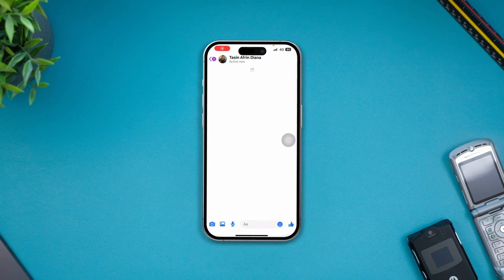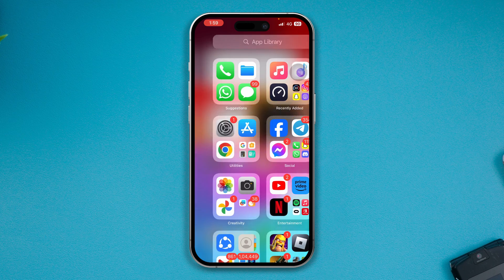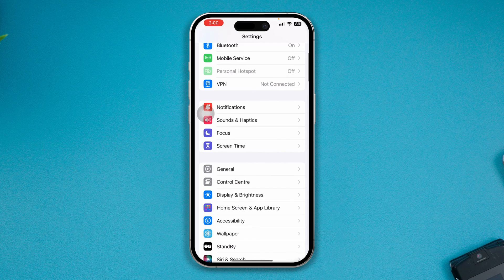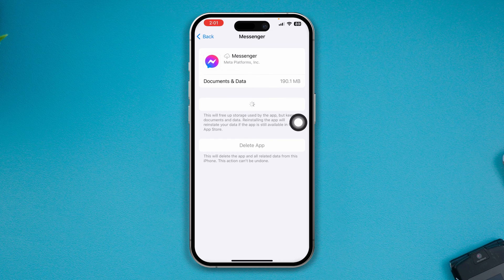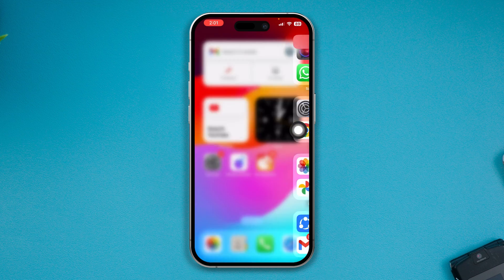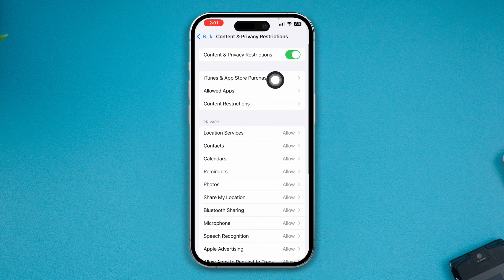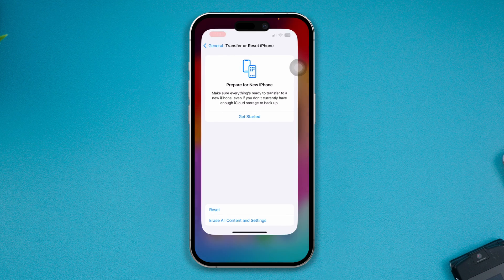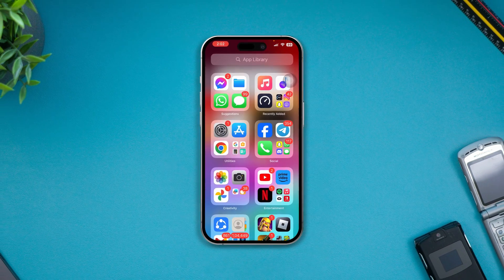Fix Messenger App Not Working on iPhone (iOS 17 Update)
Is your Messenger app not working, or acting up after updating to iOS 17? 😱 Don't worry, we've got you covered! In this quick and easy tutorial, we'll show you how to resolve those pesky issues with your Messenger app on your iPhone. No need to stress, we've got step-by-step solutions to get your Messenger app up and running smoothly in no time! 🚀

🔍 Keywords for Google and YouTube search: iOS 17 Messenger app not working, iPhone Messenger problems, Messenger app fixes, iOS 17 update Messenger issues, iPhone Messenger troubleshooting.

📌 Useful Hashtags

In just a few minutes, you'll be back to sending messages and connecting with your friends on Messenger without a hitch. 📱💬😃